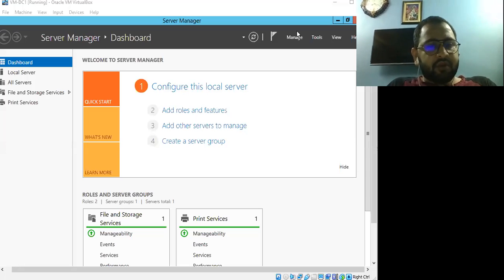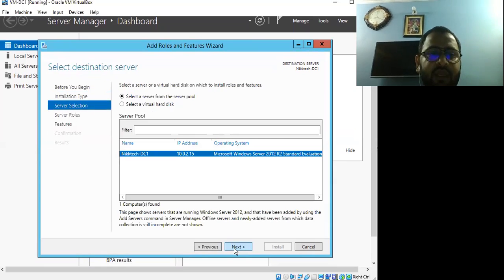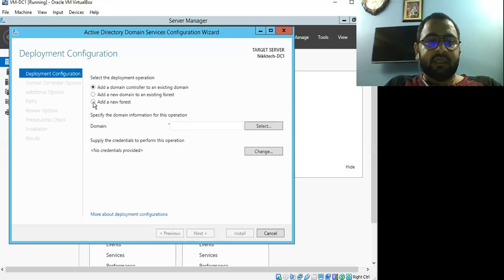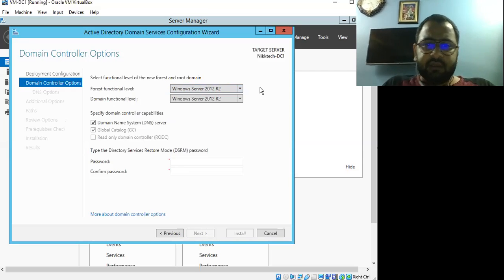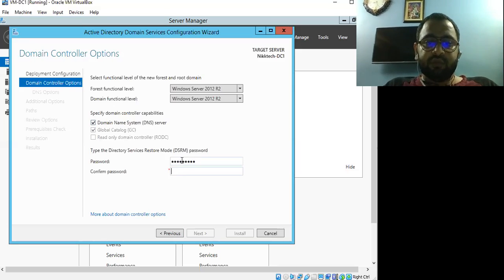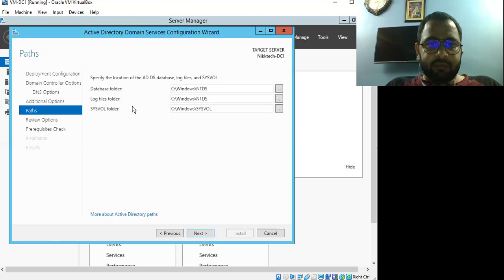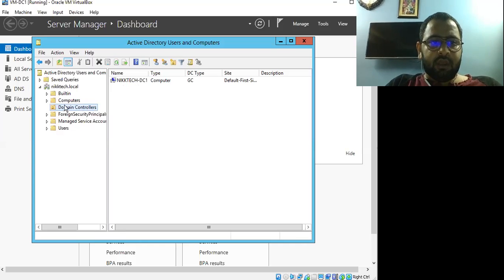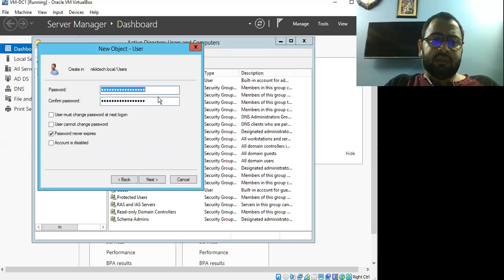Promote Server To Domain Controller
In this video you will learn how to promote server to domain controller